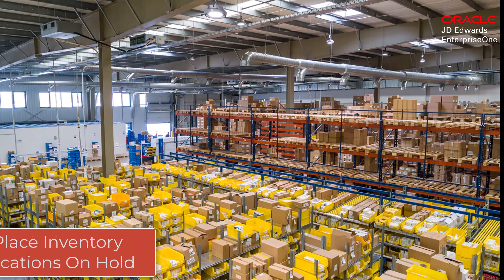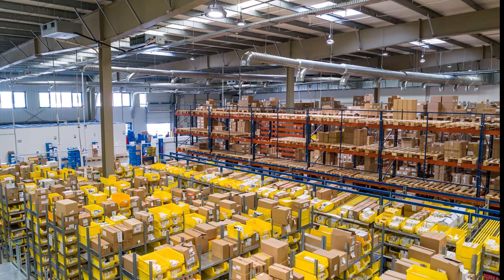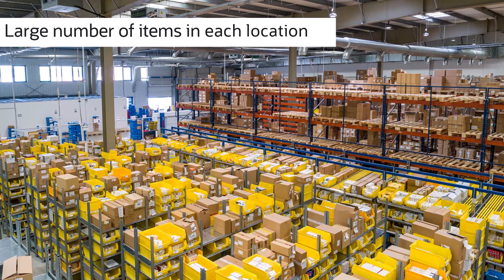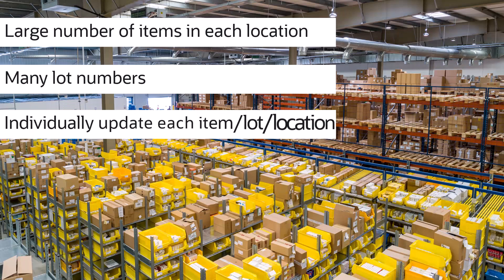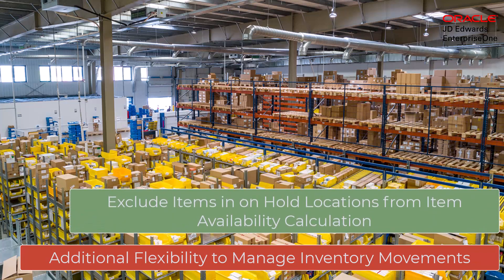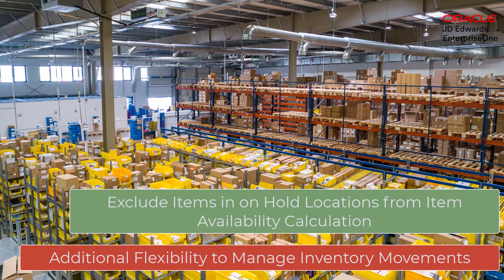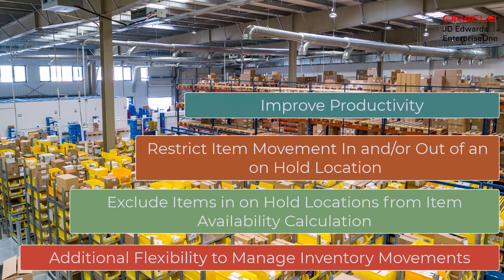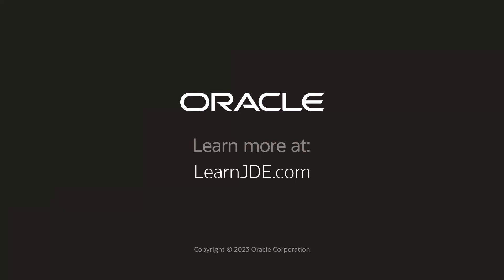Allow Inventory Locations to be Put on Hold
This quick tour provides an overview of putting inventory locations on hold and excluding items in the on-hold locations from the item availability calculation. For more information on this topic as well as other JD Edwards topics,